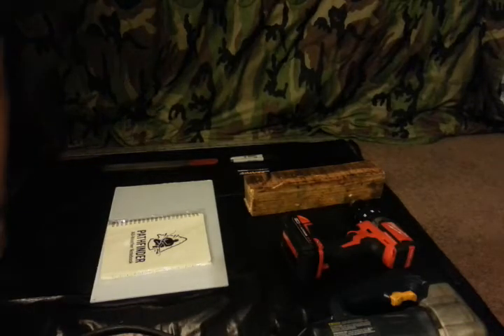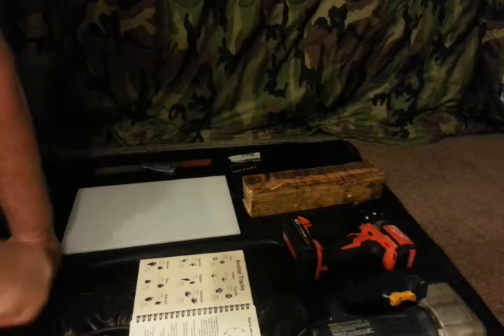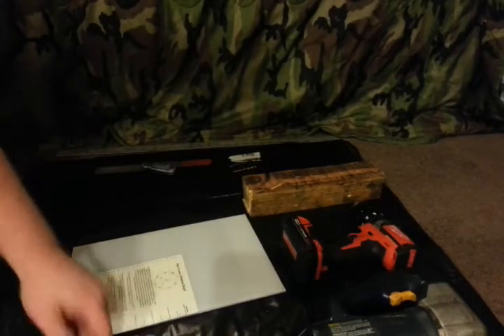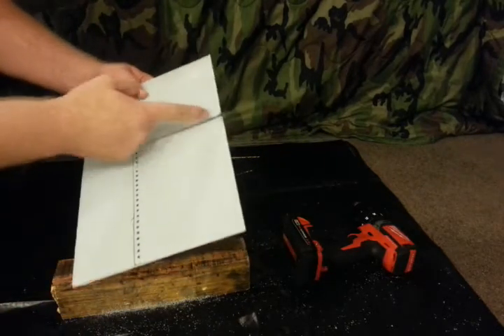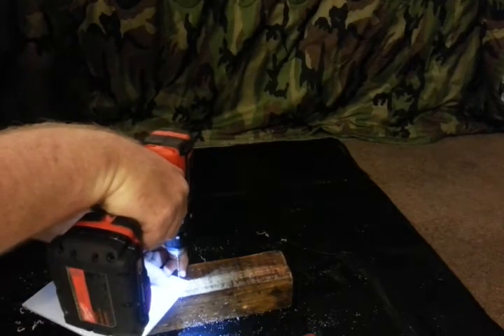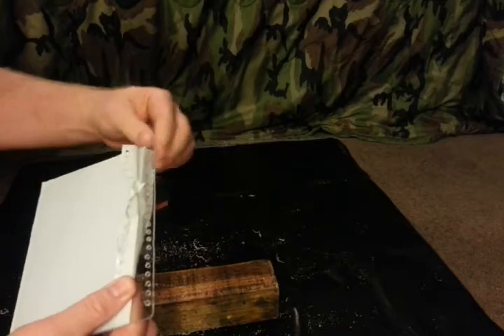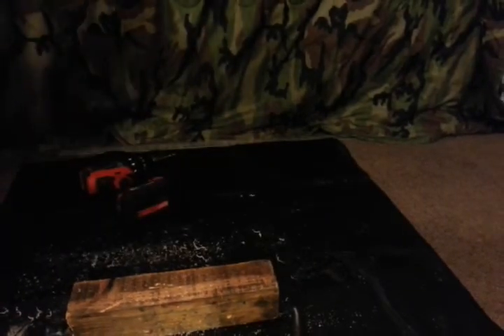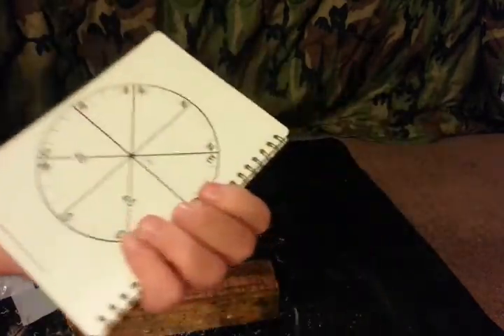Pathfinder all weather notbook mods part 2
Paithfinder  all weather  notebook how to video  cutting  drilling and installing 3mm (3/32) lexan to help with note taking and using the shadow board.

An idea of use for keeping my after dark essential items handy around the camp fire.

Also,  if you have any questions or want to share some knowledge of your own,  why not come join our Living to Learn Community page on Facebook.

Remember the only stupid question is the one not asked